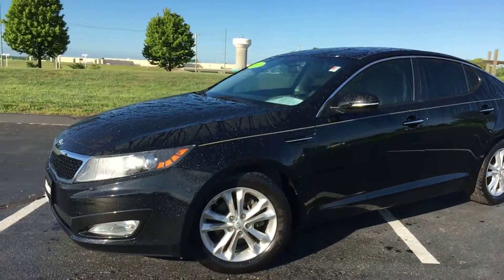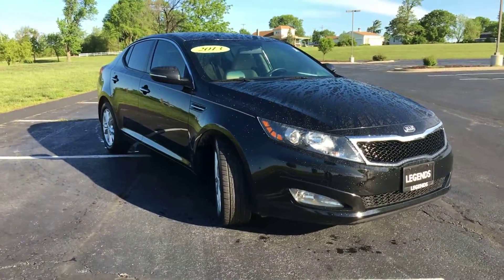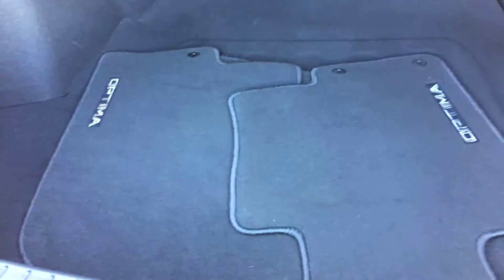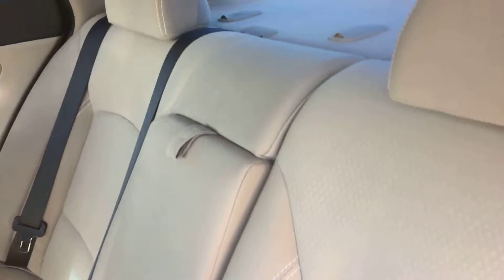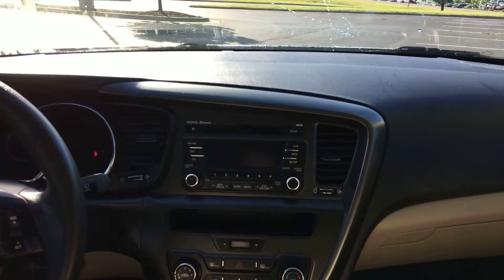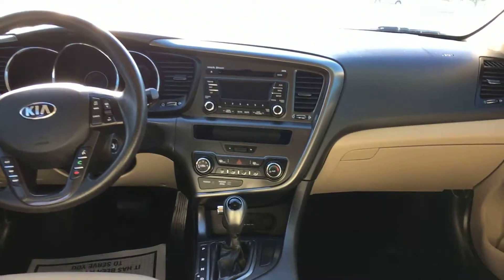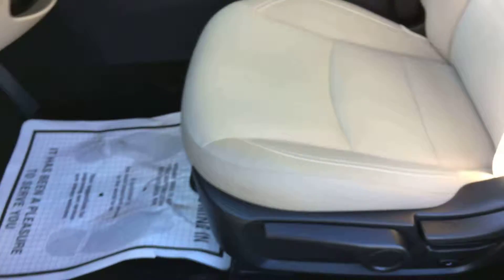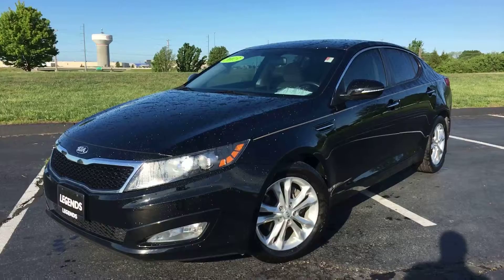2013 Kia Optima LX (TU53008A)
2013 Kia Optima LX (TU53008A)